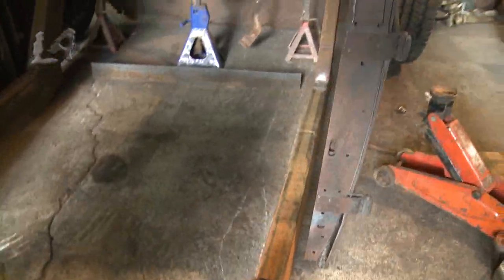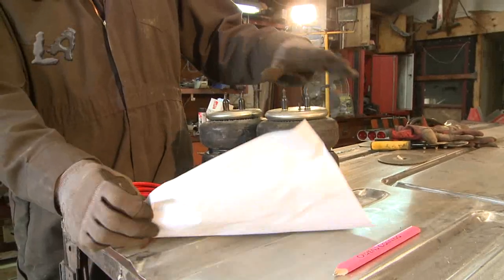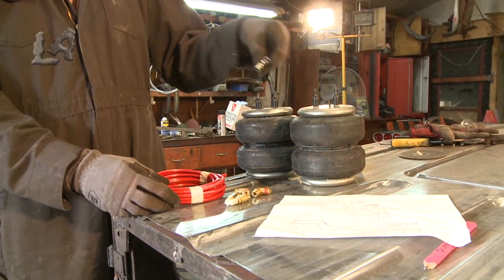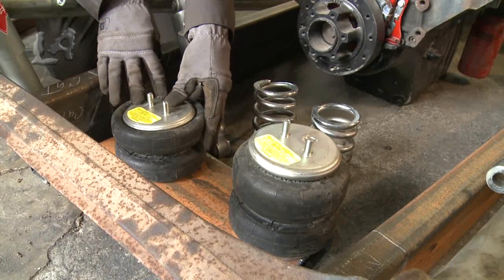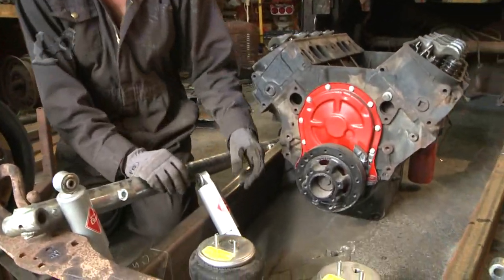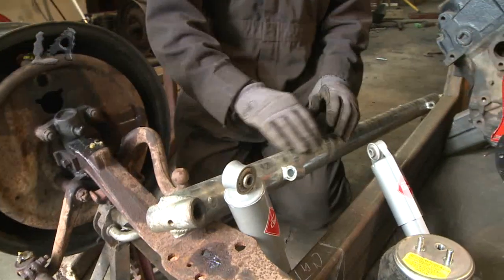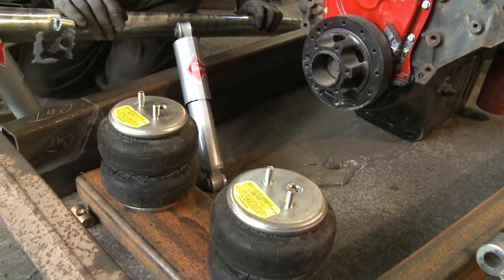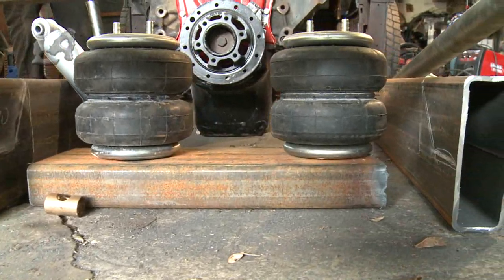LA Rat Rod Build Episode 13 air suspension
Rachel makes some radical changes to her frame design now that the air bag suspension parts are in.